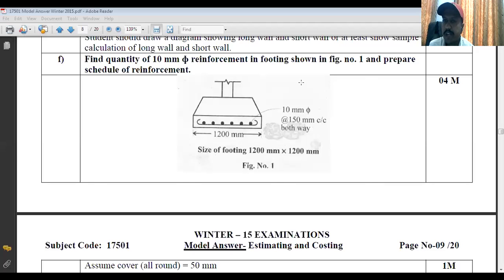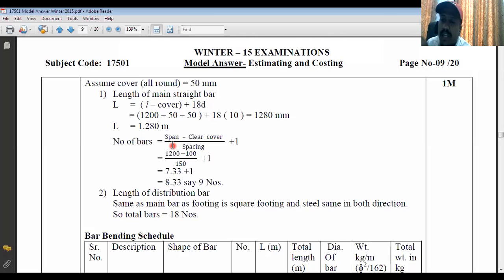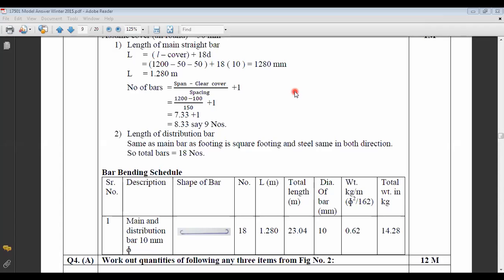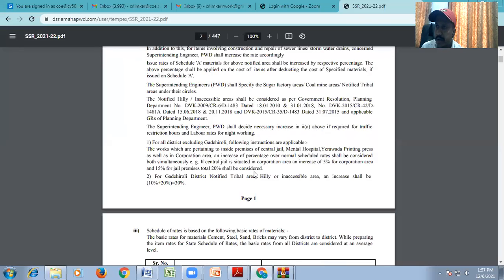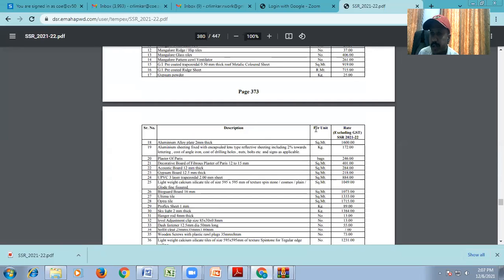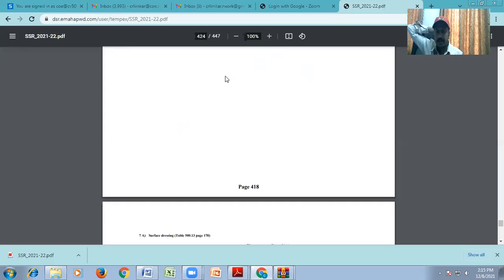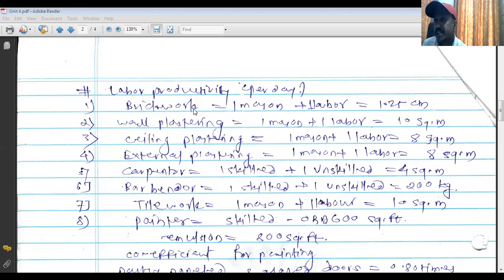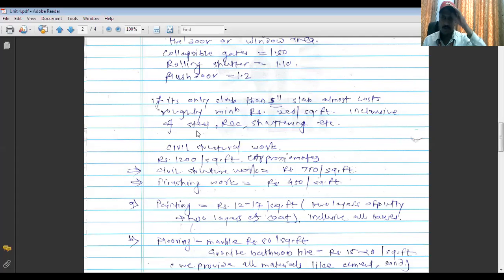Thumb Rules in construction sector